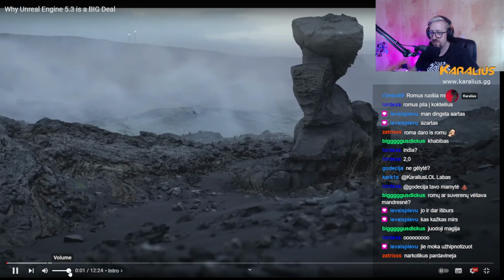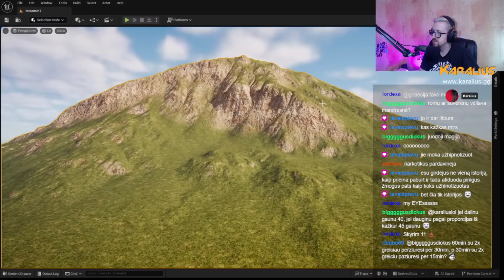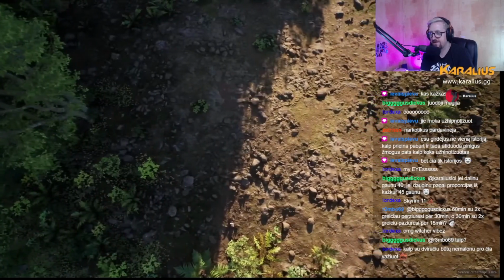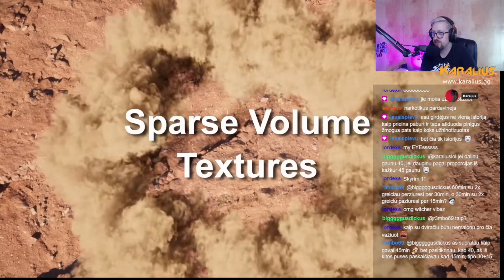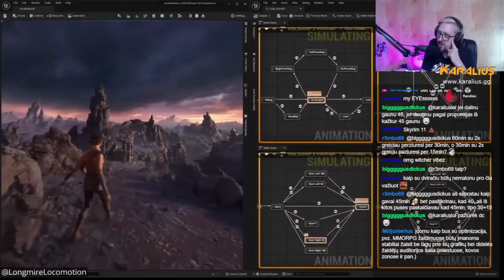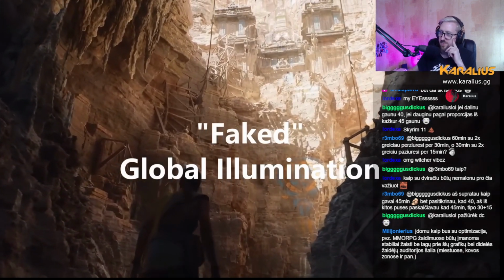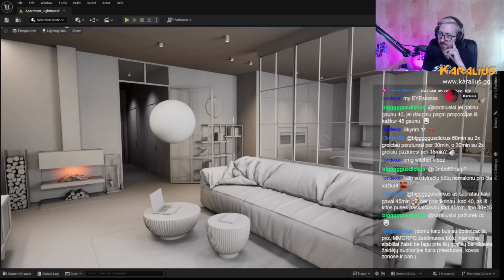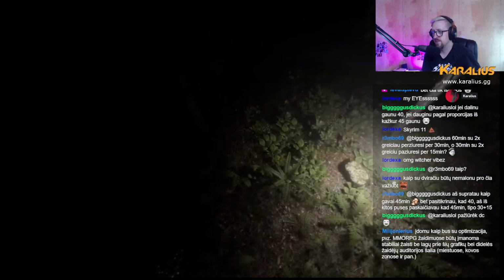Nerealus Progresas - Unreal Engine 5.3 | Karalius Reaguoja